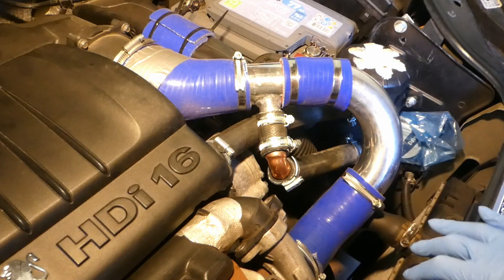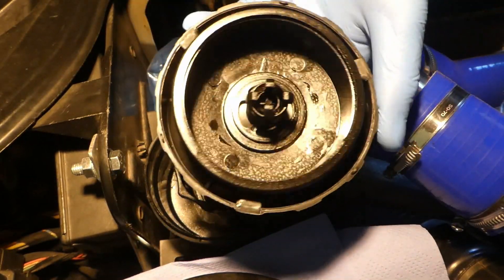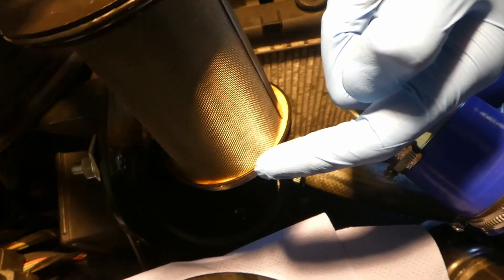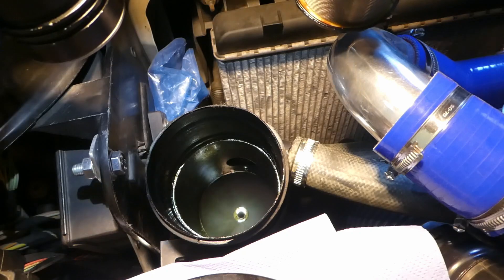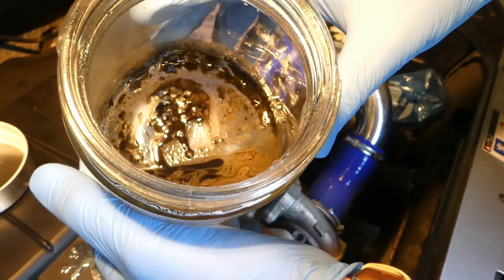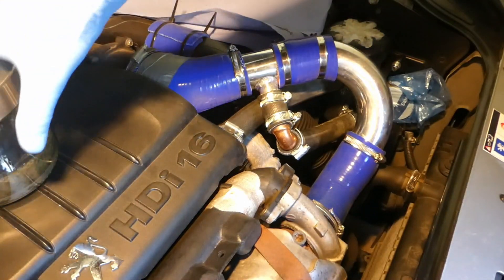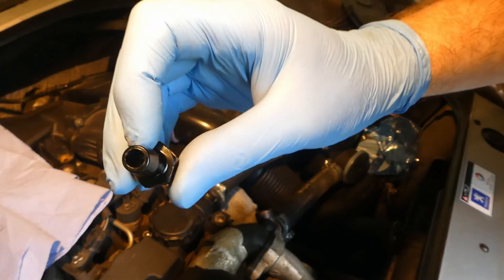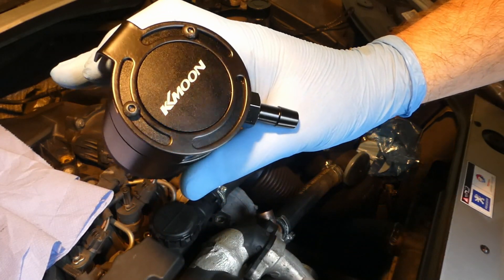1.6HDi/TDCi oil catch can started to collect oil, Update #2 (Peugeot/Citroen/Ford/Volvo)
Quick look at the efficiency of a cheap oil catch can (similar to Provent 200) in the 1.6HDi/TDCi engine.

The car is a Peugeot Partner 1.6HDi (2007; 90bhp; ~95,000 miles or ~153,000 km; no fap/dpf).
It turned out that the cheap oil catch finally started to collect oil. Not much, but collects oil. I am not entirely sure what the efficiency is, but it is not 100%. Next update will be the addition of a second oil catch can.

The oil catch can was Maso (amazon UK) or ebay